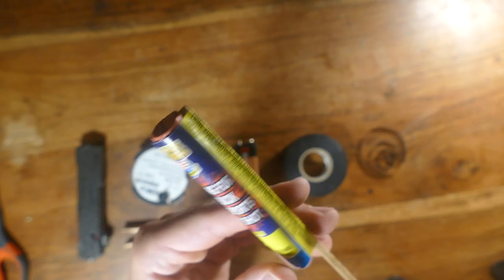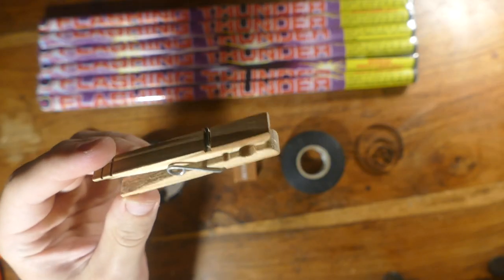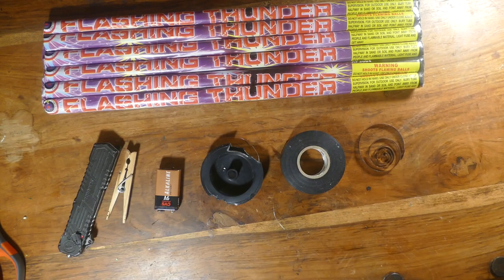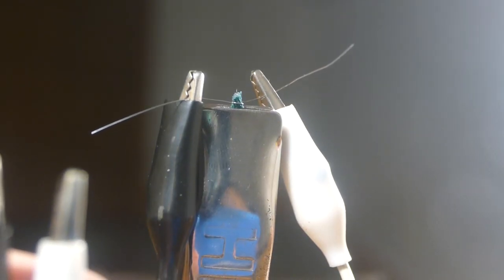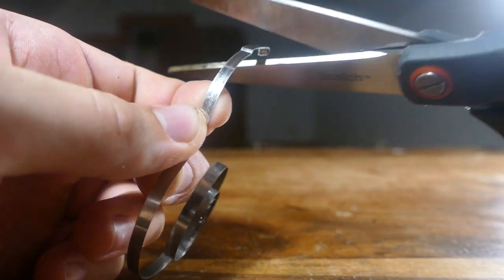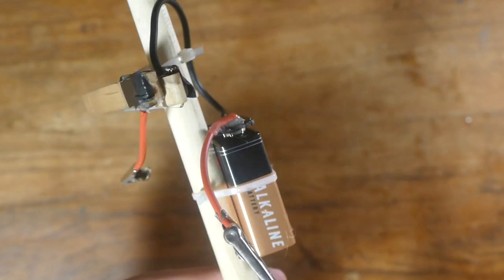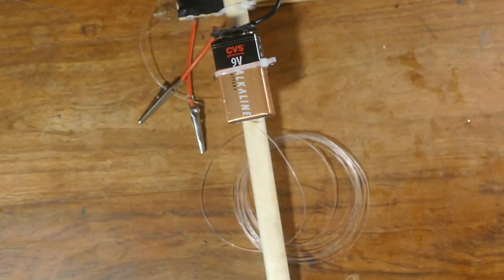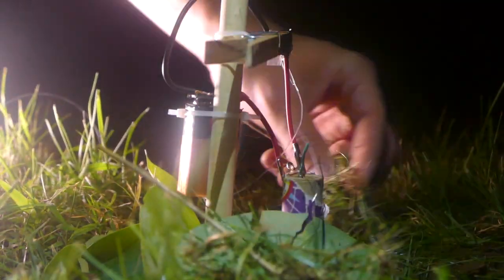DIY FIREWORK Trip Wire! - Best Way To Guard Your Stuff!!!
Learn how I made this firework trip wire. It works by having a 9 volt battery light off a roman candle using some nichrome wire. Fishing wire is used to trip the circuit breaker then the fireworks ignite and 10 flaming balls of fire shoot into the sky to warn you and scare whoever triggered it. Enjoy!